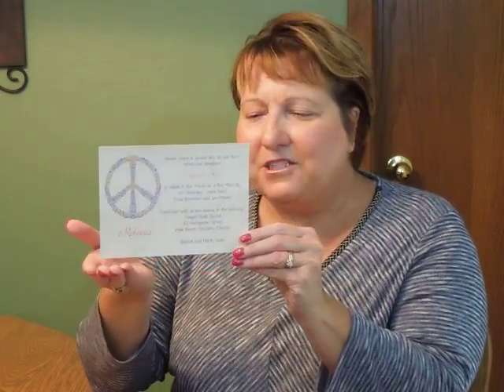Bat Mitzvah Invitation - Shalom Shimmer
Demonstration of the Shalom Shimmer Bat Mitzvah Invitation from Invitations4Less.com.